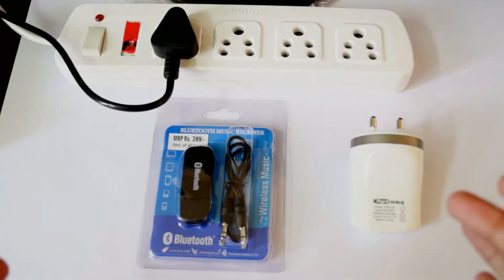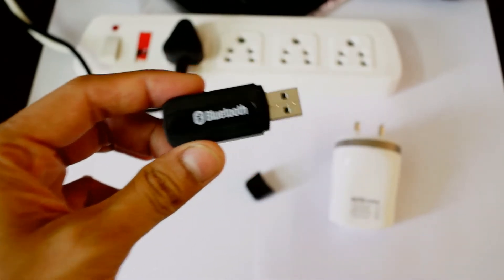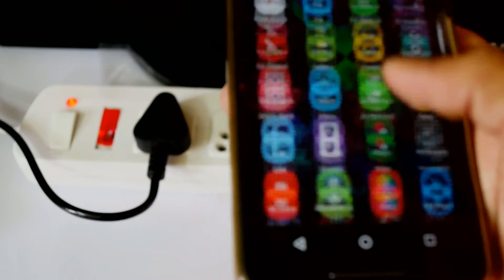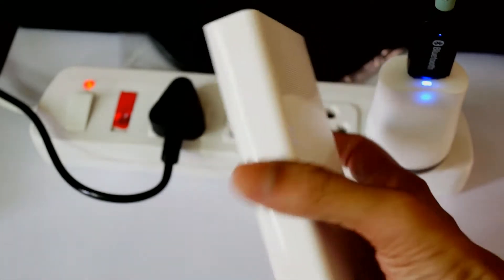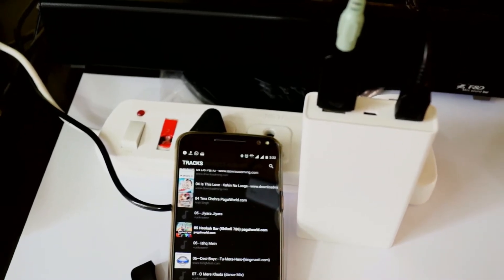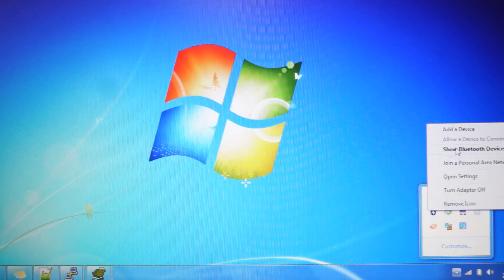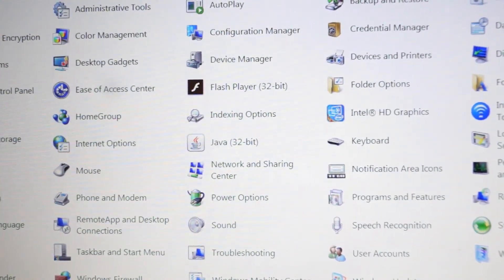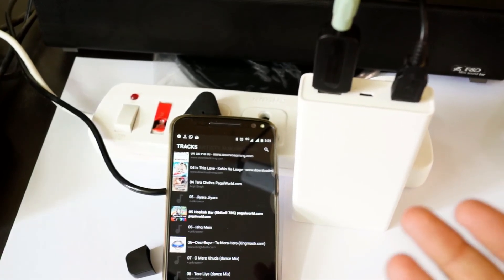Convert any speaker into Hi-Fi WIRELESS BLUETOOTH speaker system easily!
Hi Guys,

Today I will show a simple trick on how to convert any old lying speaker into wireless Bluetooth speaker system and play your media's audio (video files, mp3) wirelessly!

So, keep watching the video on how to do it.

Links to purchase the items required for the project:

USB Bluetooth Audio receiver:

Portronics 2.1 amp dual USB fast charger:

You can also use multi USB plug to power the audio receiver: